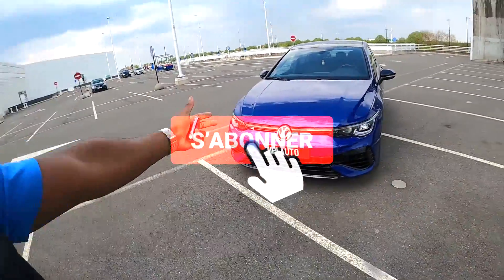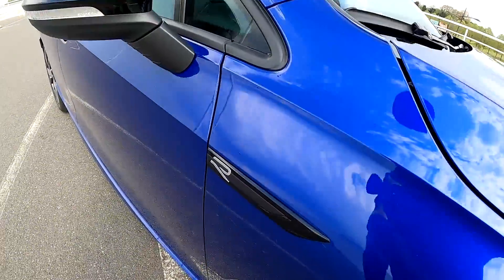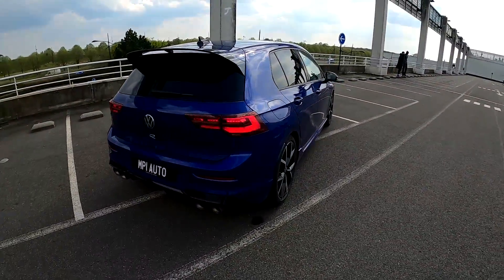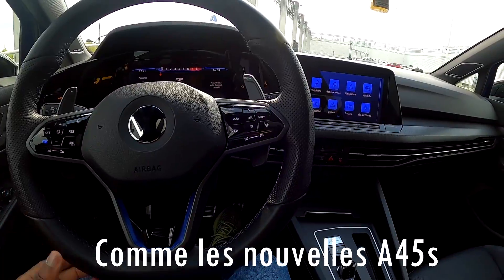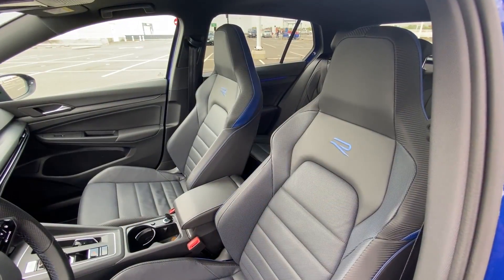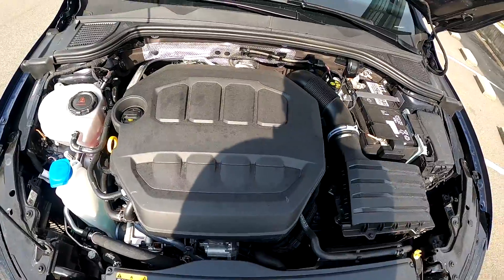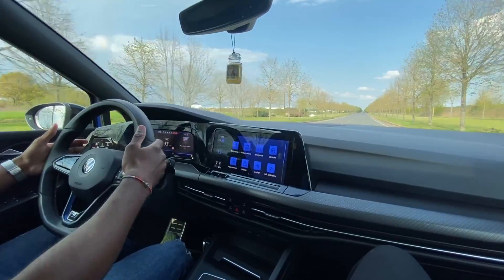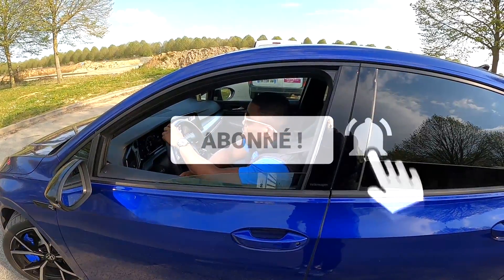NEW GOLF 8R PERFORMANCE ET SON MODE DRIFT 💨❗️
Presentation d'une golf 8 r performance avec ligne akrapovic